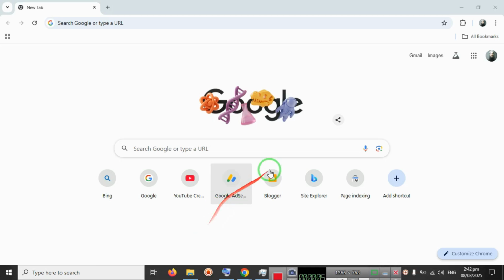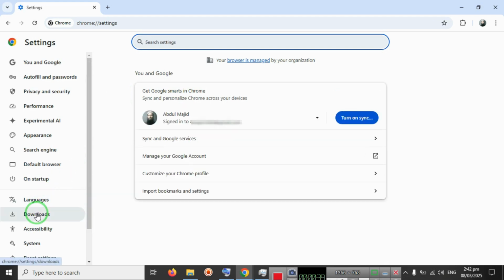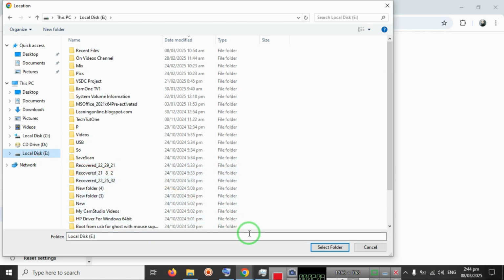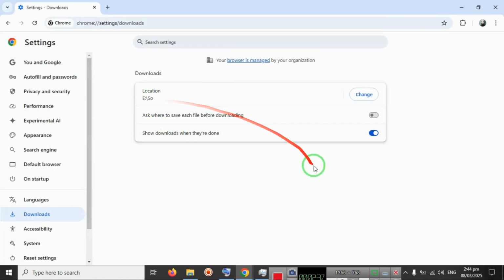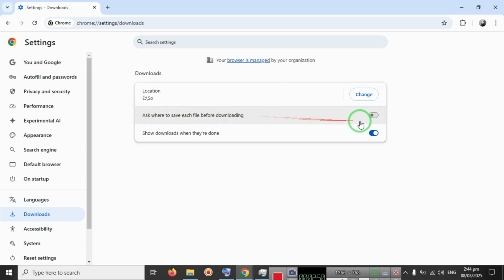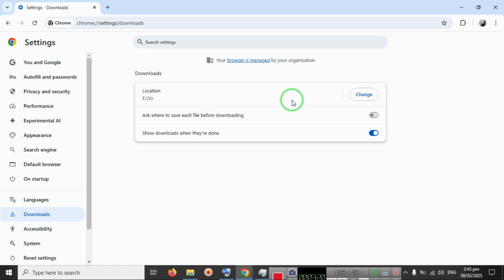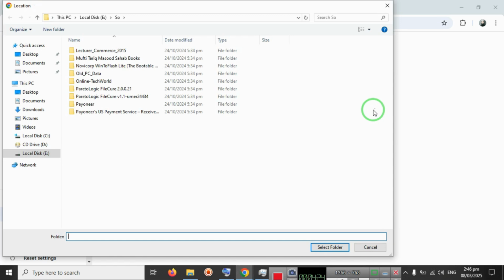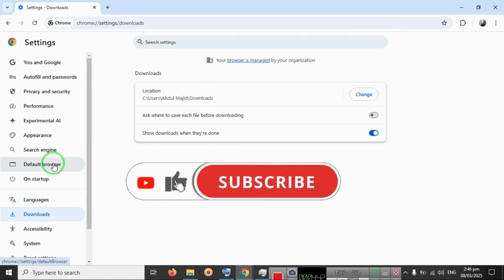How To Find And Change Chrome Default Download Location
The video tutorial shows you how to save files in your own particular location when downloading files in google chrome web browser on windows 10 or 11.
You can easily find and change Google Chrome Default File Save Location / Path easily from chrome settings under “Downloads”. Also, you can enable and disable option “Ask where to save each file Before Downloading” in Chrome Web Browser